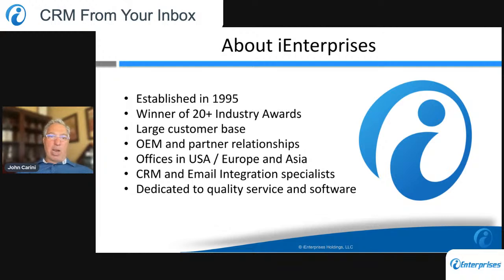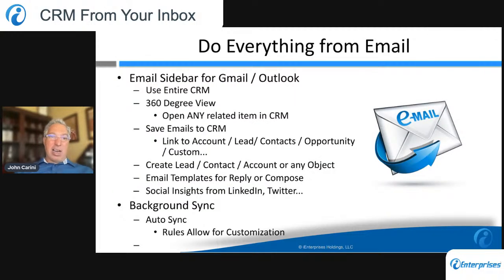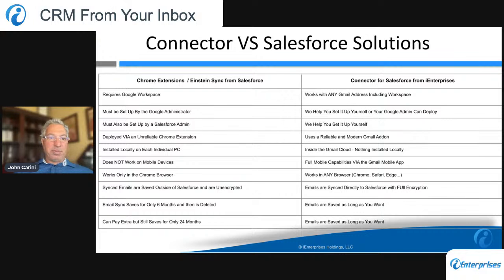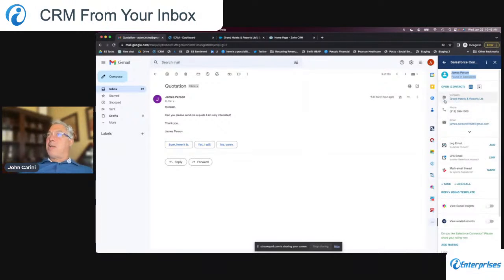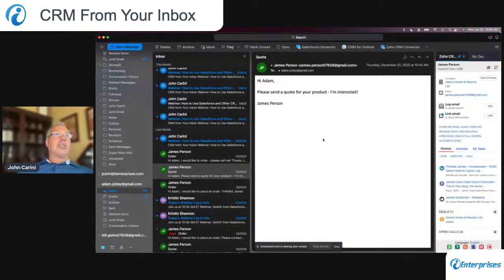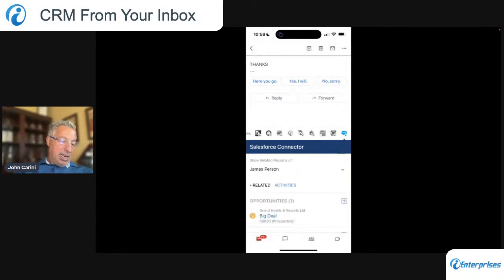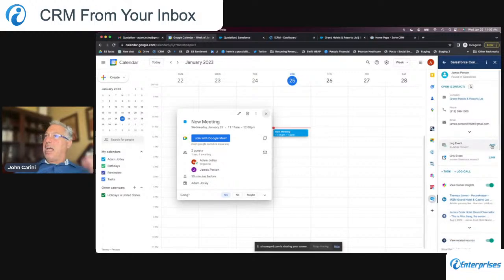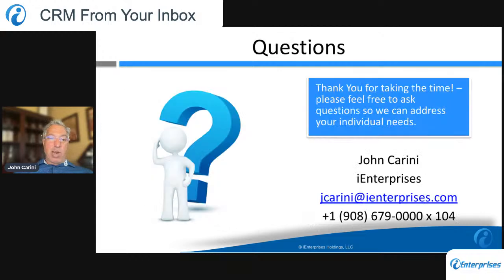How to Use Salesforce and Other CRMs from your Inbox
Learn how to use Salesforce.com and other CRMs without leaving your inbox by using the tools from iEnterprises In this webinar we will show you how to capture all email communication and calendar information and automatically save it in Salesforce.com or whatever CRM you are using. for a free trial so you can start using CRM from your inbox today!